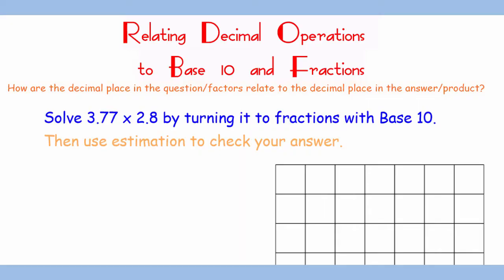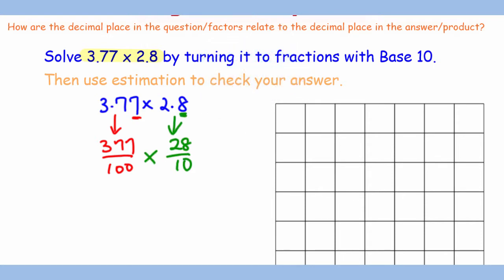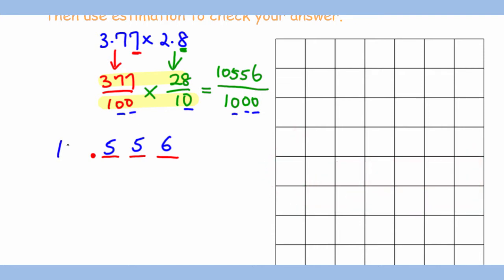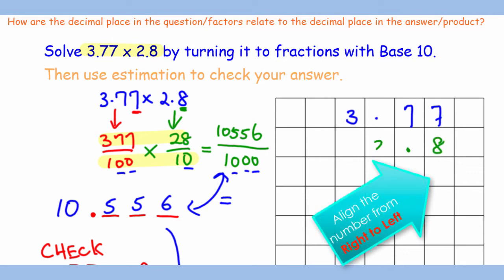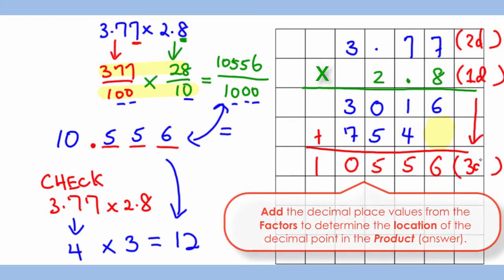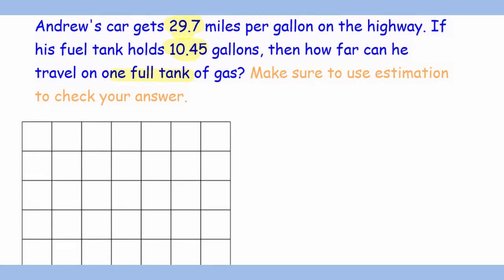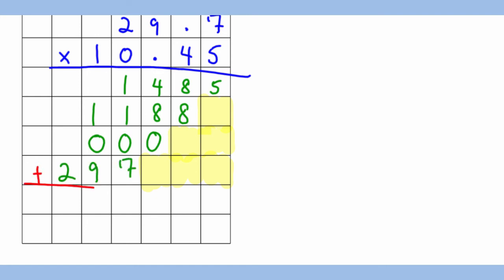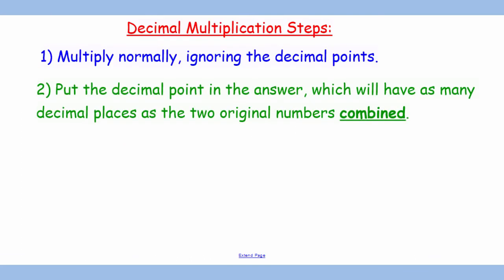Multiplying Decimals Algorithm